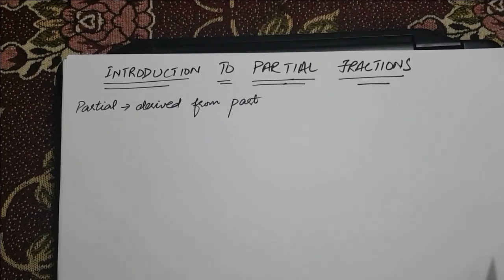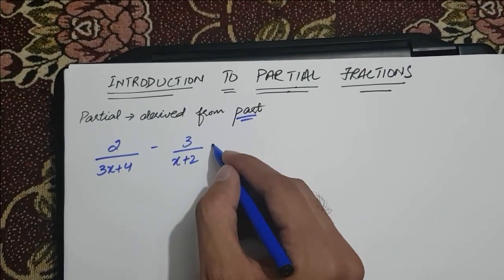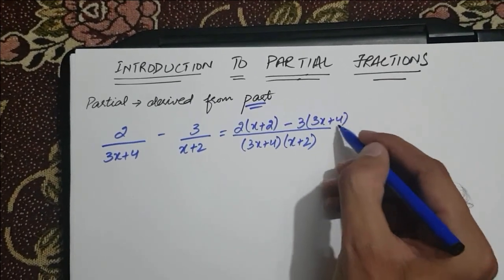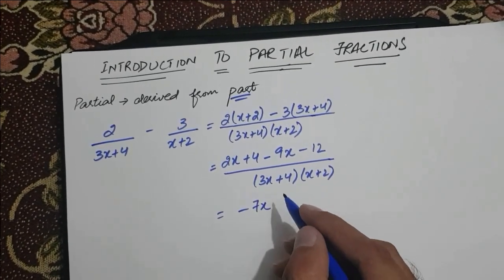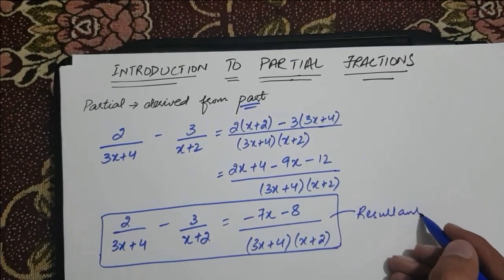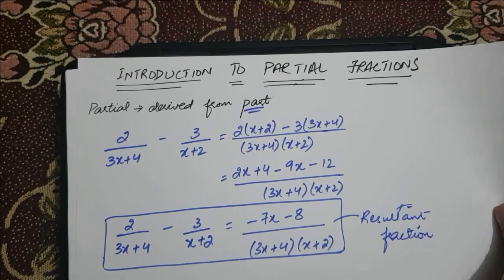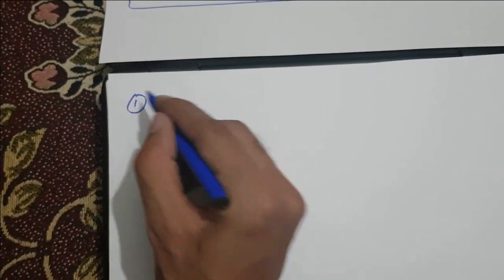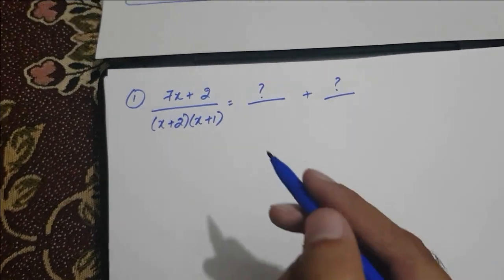Partial Fractions- LECTURE 1-Intro to partial fractions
Basic understanding of what actually are partial fractions